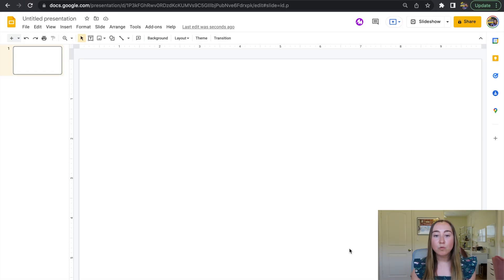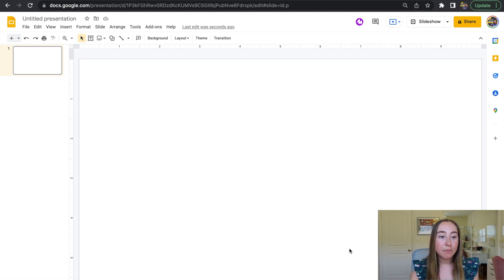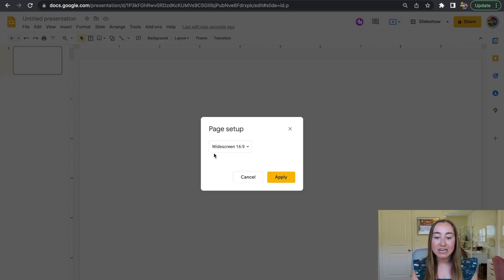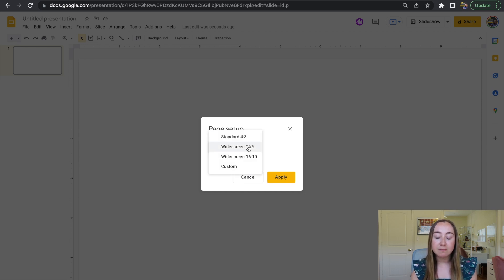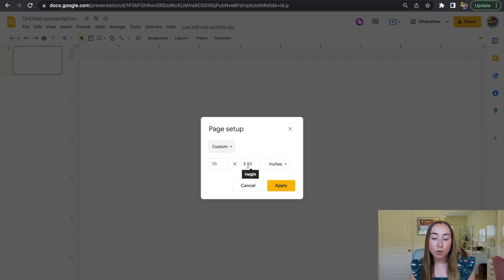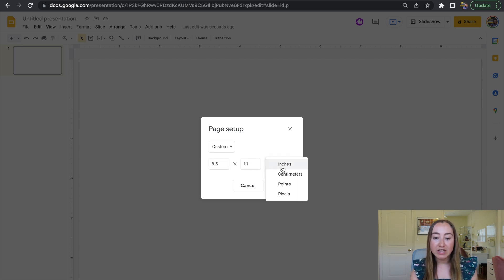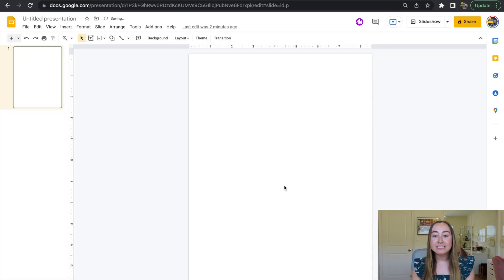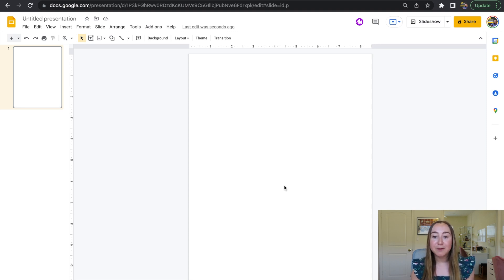How to Resize Google Slides | Change Dimensions of Google Slides | 2 Minute Tech Tip!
2 Minute Tech Tip: How to Resize Google Slides